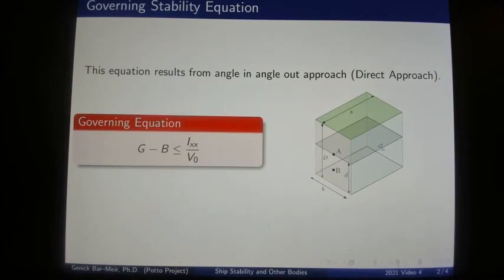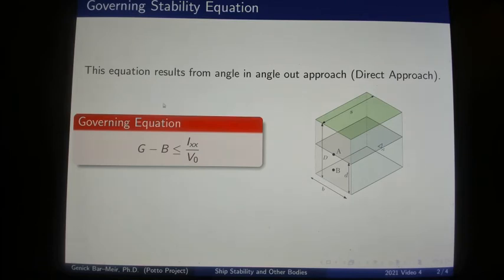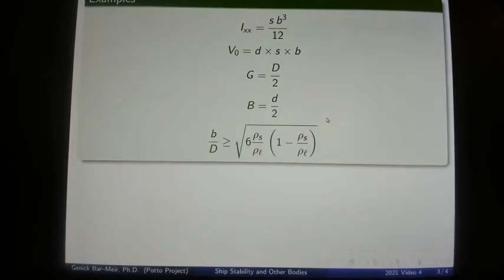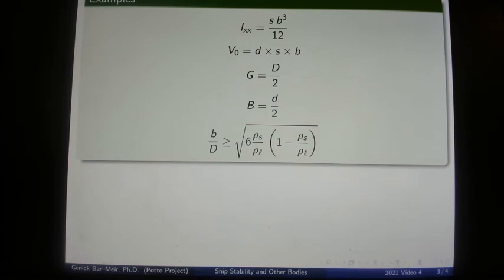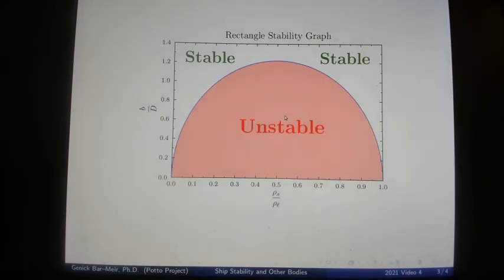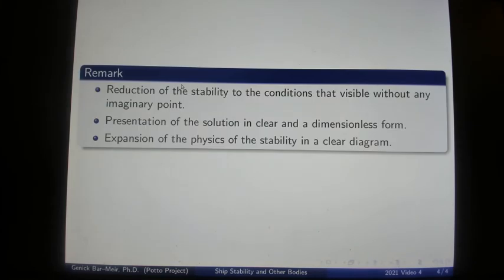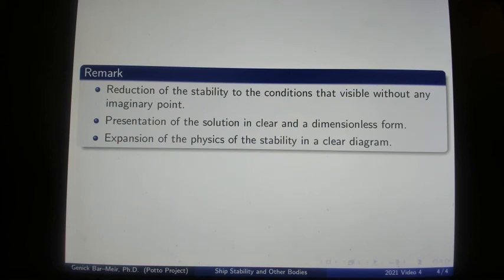Ship Stability: Stability Curb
Video # 4

This presentation show how the stability curb is build and why and when ship are stable. No imaginary points used like GM. Only pure Physics to describe the physical reasons behind the stability.  This explanation to
to remove  or clarify the entrenched old theory (over 300 years).